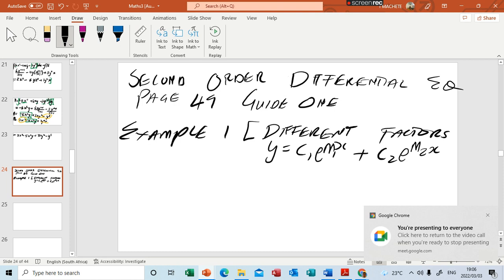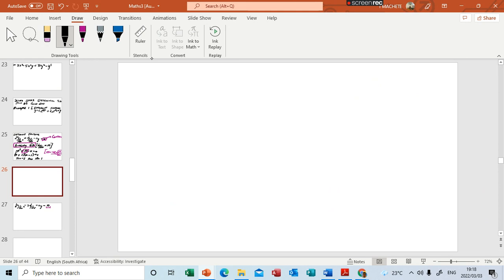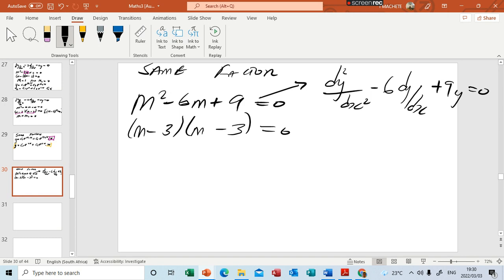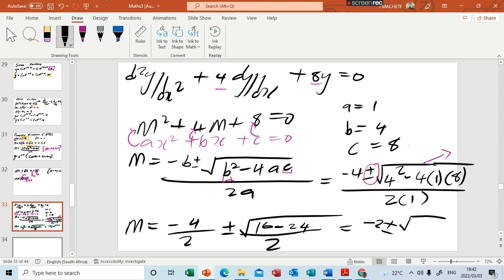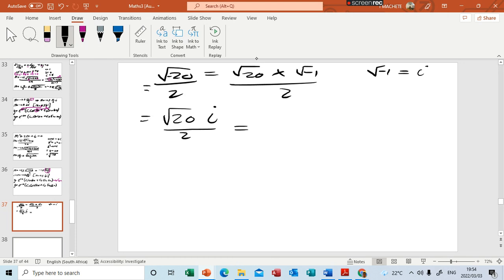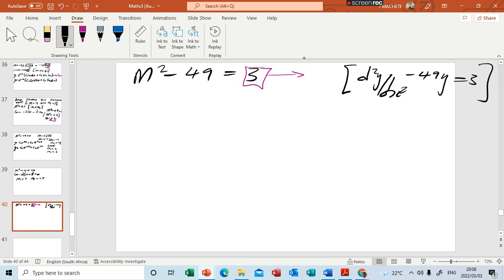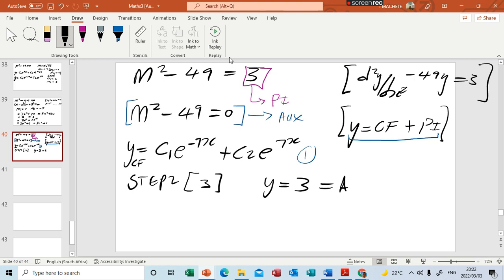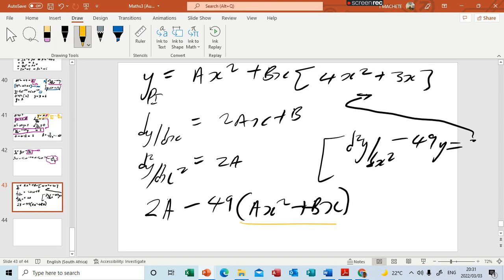Introduction to Second Order Differential Equations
Topics covered:
Introduction to Second Order Differential Equations with the Same Factors
Finding the general solution when the differential equation is equated to zero(constant)
Finding the general solution when the differential equation is equated to a function